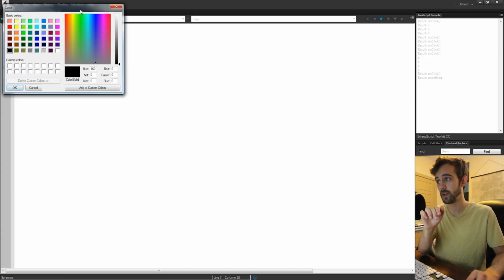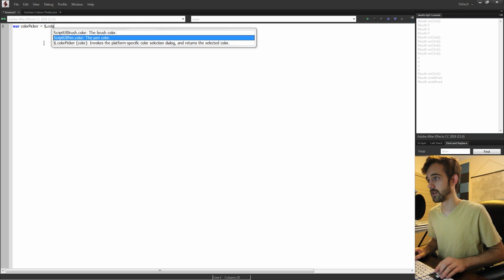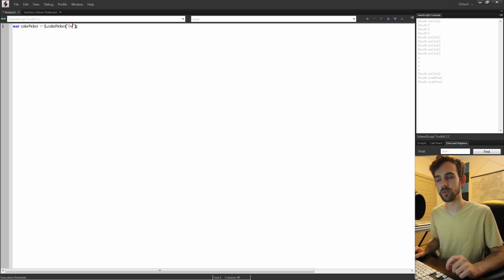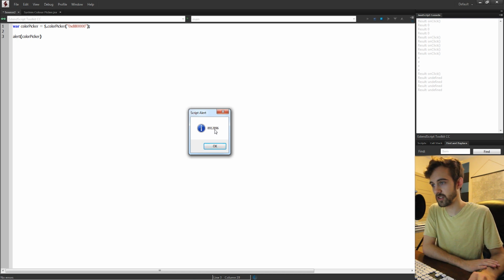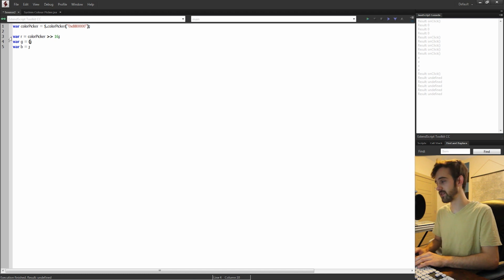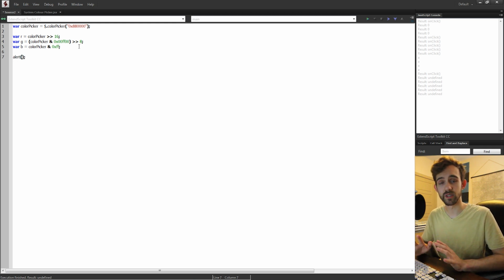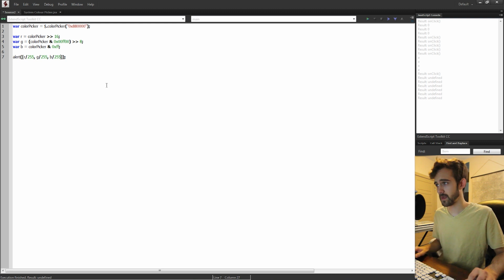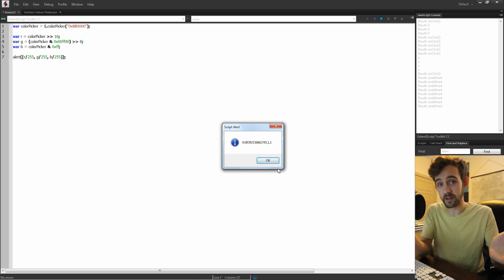ExtendScript QuickTip - System Colour Picker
The system colour picker is easy to use, but can be a bit tricky to parse. Today I go over using and making sense of the built in system colour picker.
extendscript quicktip colorpicker Become a channel member to help support and get access to perks